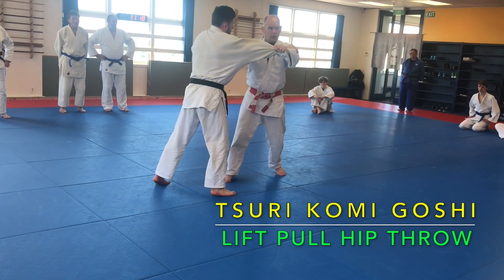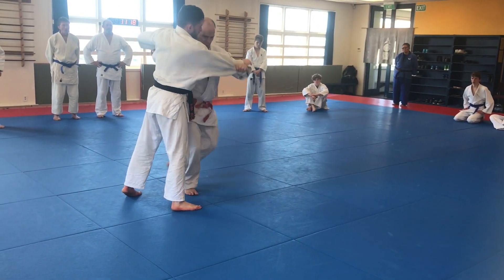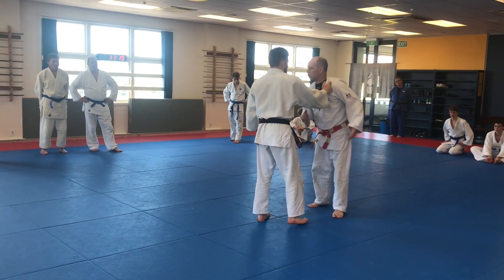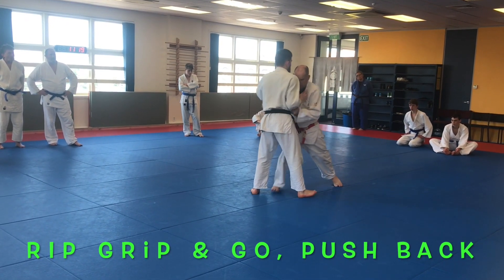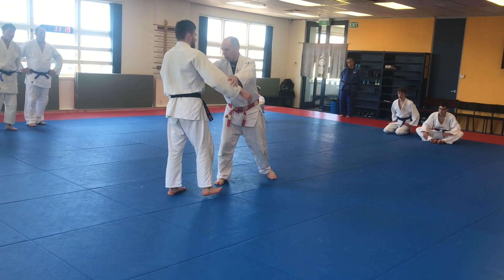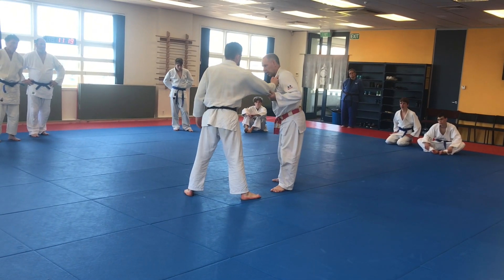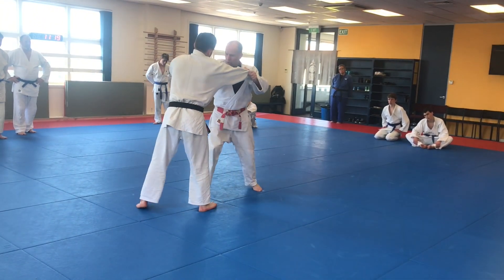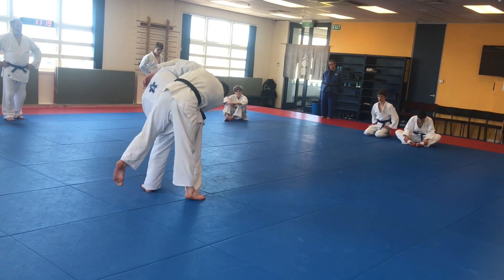TSURIKOMI-GOSHI. JUDO 釣込腰 Lift & Draw Hip Throw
JUDO lift and pull Hip THROW
Taught with a push back to create added push back from opponent to assist throwing forwards.
Thanks very much to HUGO DEWAR, the awesome partner who helped me uncomplaining all weekend  receiving the throws😊